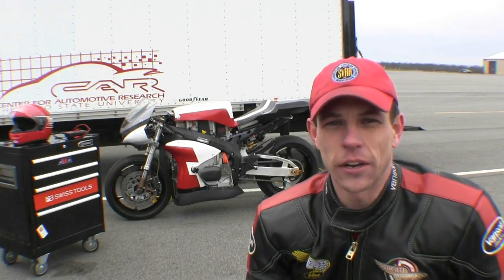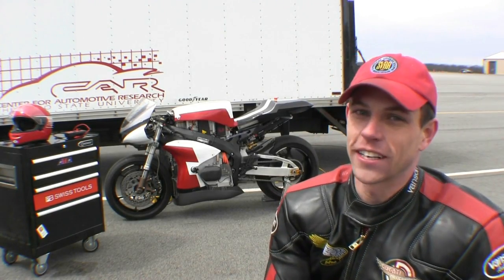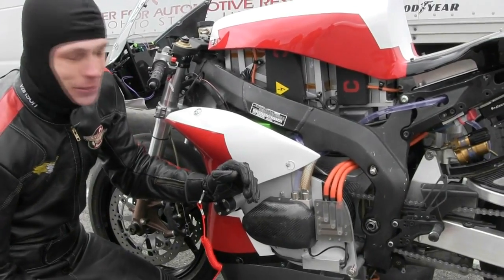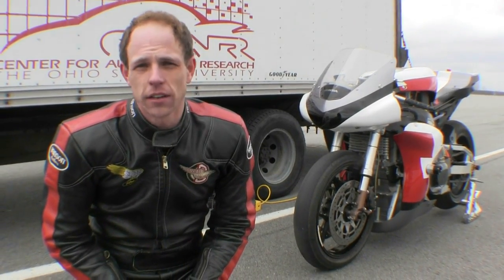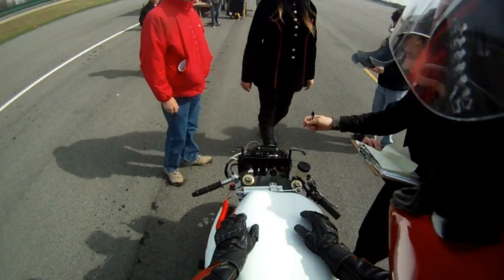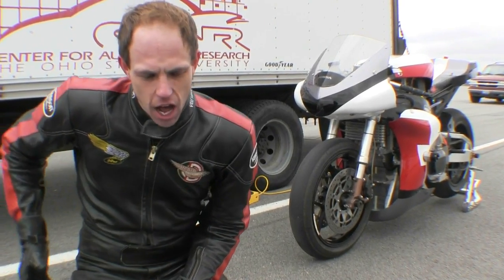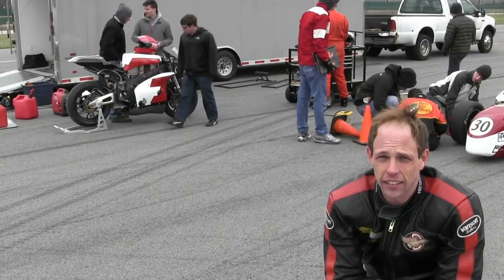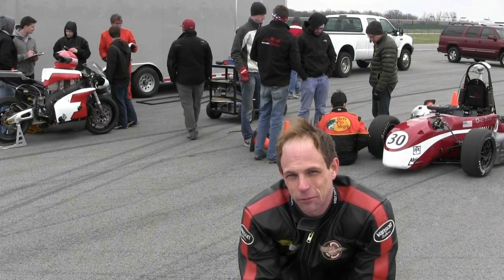The Ohio State University's CURRENT Electric Motorcycle Test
The OSU Electric Motorcycle Team, CURRENT, tests their bike for the first time. Test ridden by Casey Putsch of Putsch Racing prior to the 2013 Isle of Man race.